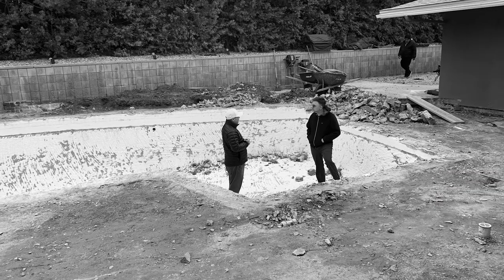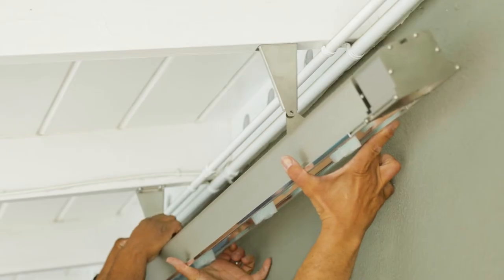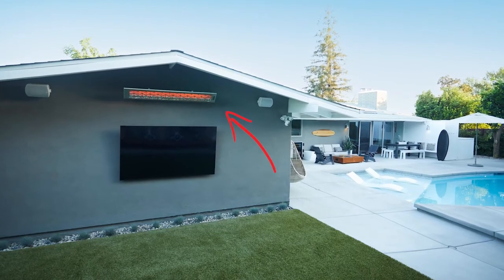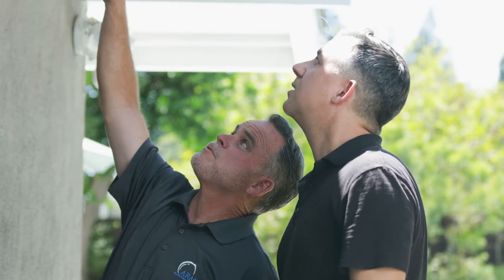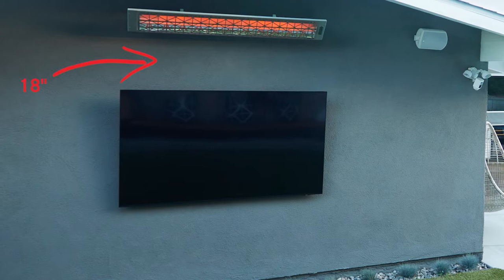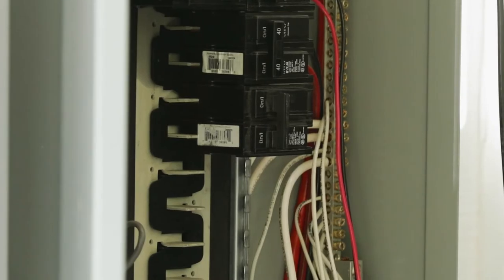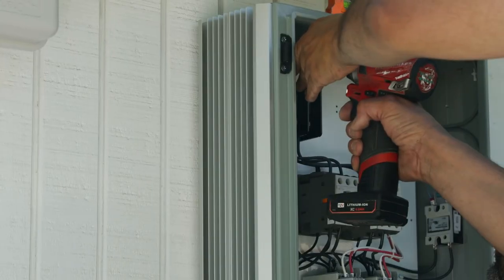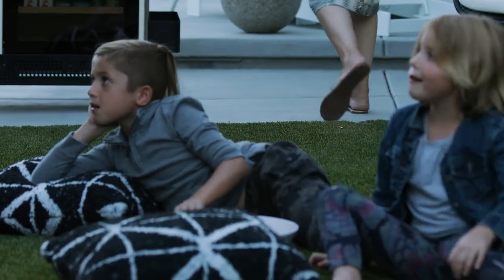Infratech Heaters Retrofit Installation: Mid-Century Modern Edward Fickett Home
Situated in the San Fernando Valley of Southern California, this mid-century modern home’s outdoor living areas can get cold and windy. Since the homeowners spend quite a bit of time outside as a family, they chose Infratech heaters because they knew the infrared heat wouldn’t blow away.

Although their original renovation design plans were challenging, the process of mounting a CD-Series Infratech heater and an SL-Series Infratech heater in their outdoor rooms was not. The installation took place within one day!

Watch as Pete Armes, owner of Armes Electric, discusses how simple the installation process was and how subtly these electric outdoor heaters fit into the home’s design while adding year-round comfort that can be controlled via a smart dimmer switch.